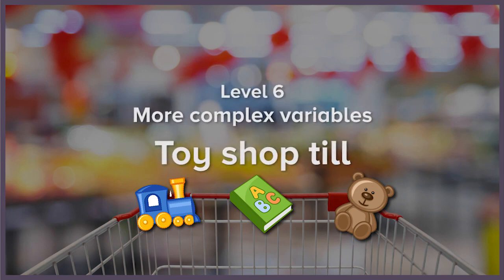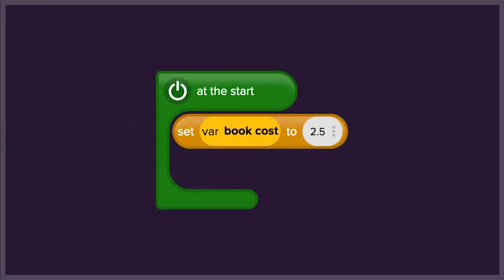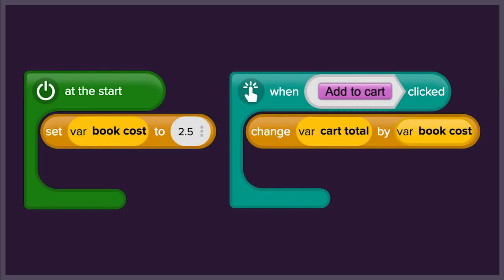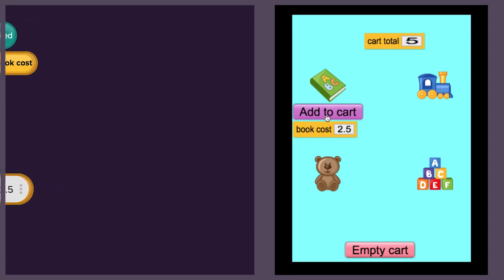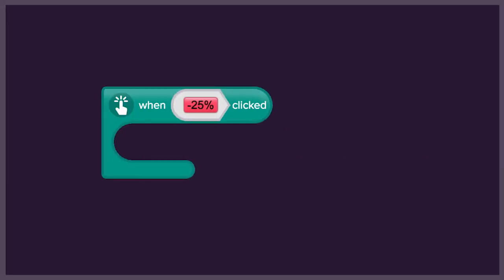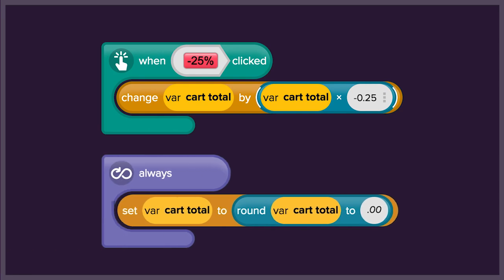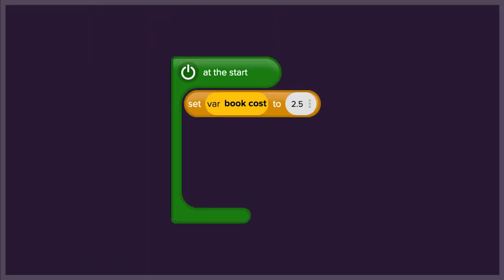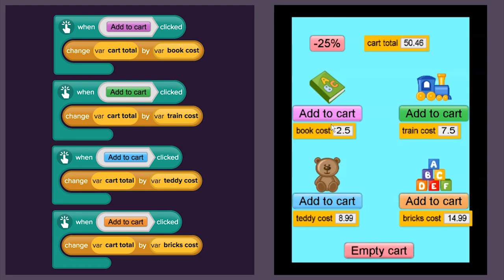Block coding Level 6 Toy shop till from More complex variables